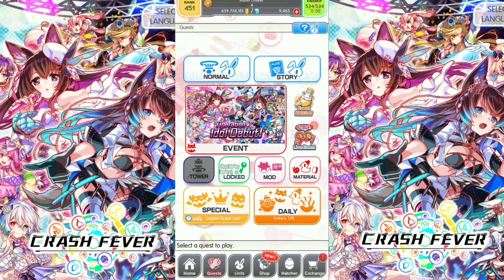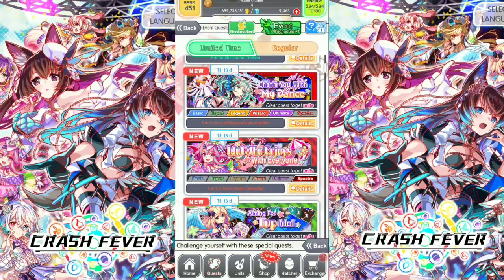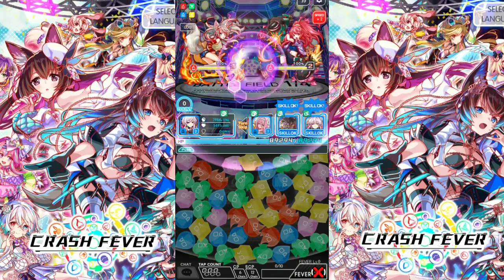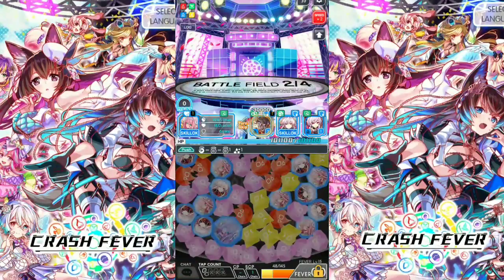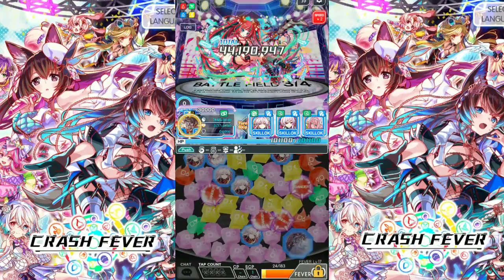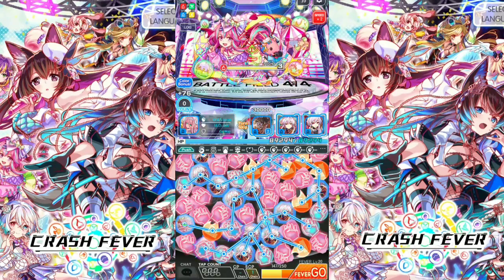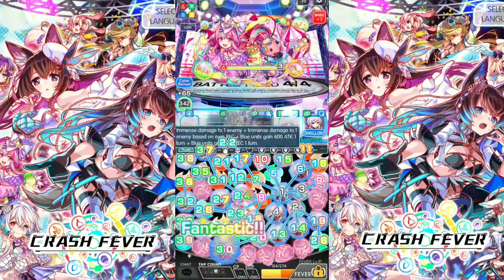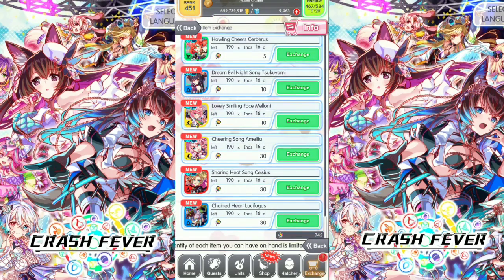Operation Idol Debut CRASH FEVER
Showcase Choco-Pa or C:C Operation Cheer

Recommended Unit
Blue Unit
Ability 1;Damage + Protect break
Join ATK

Reward
Idol Goods. Used to exchange units & resources at item exchange

-- TIMESTAMPS --
00:00 Operation Idol Debut
01:37 Choco-Pa or C:C Operation Cheer
06:05 Item Exchange